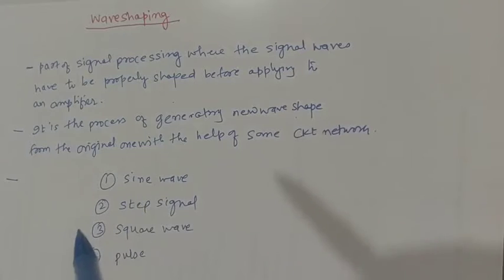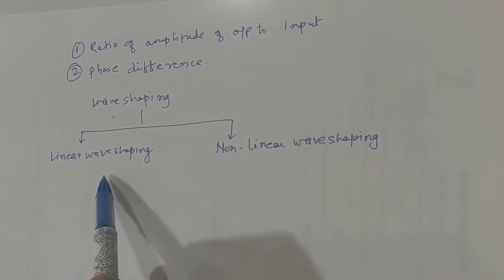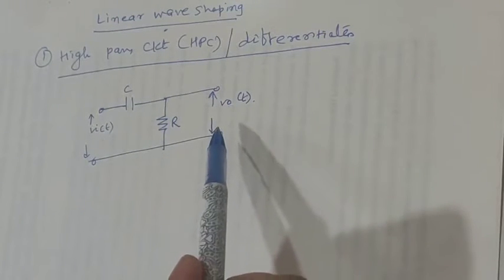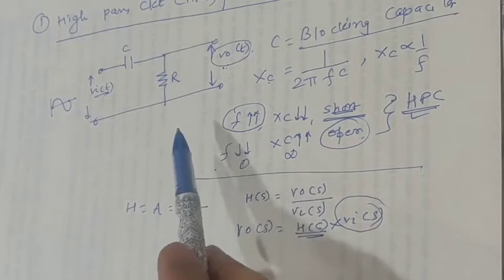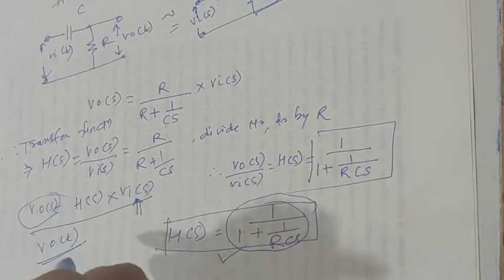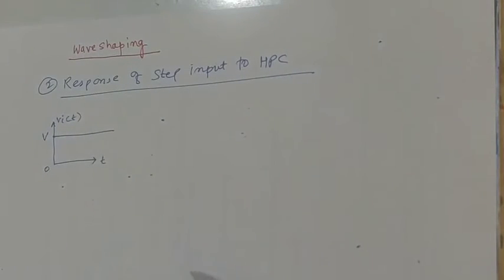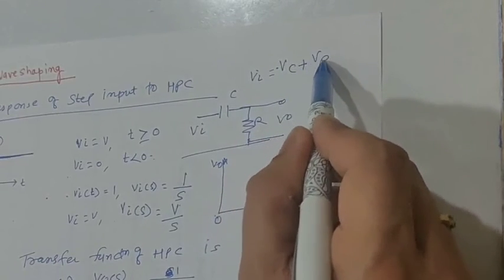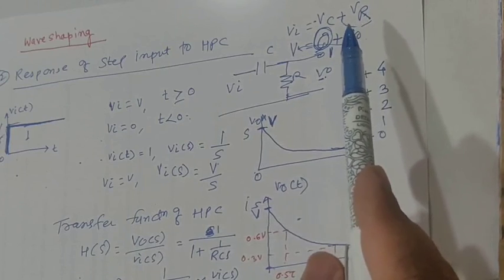Linear Waveshaping Part-I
*The original Copyright(s) is (are) Solely owned by the Companies/Original-Artist(s)/Record-label(s).All the contents are intended to Showcase the creativity of the artists involved and are strictly done for promotiona/educationall purpose.*